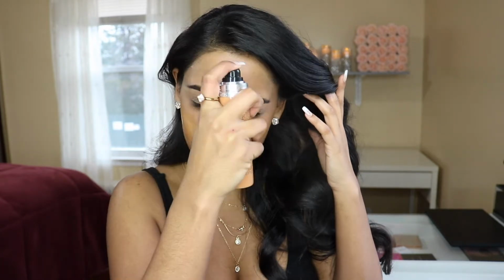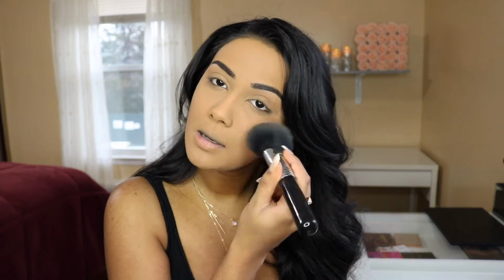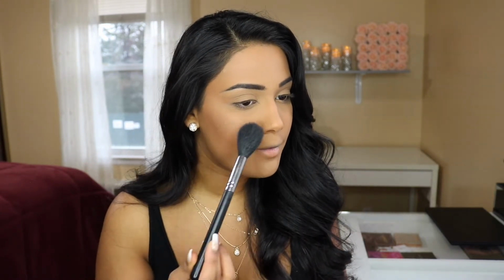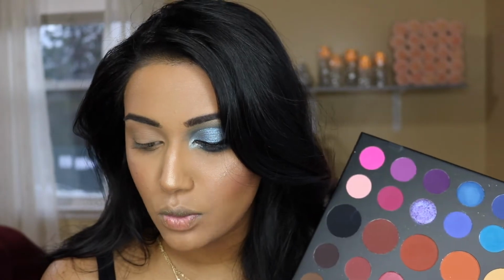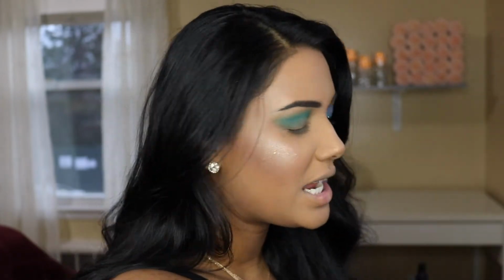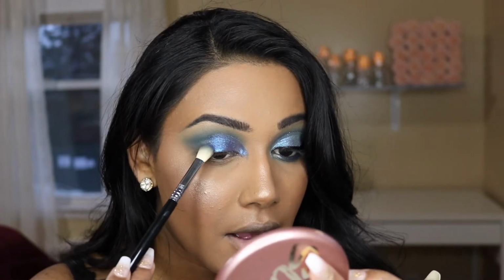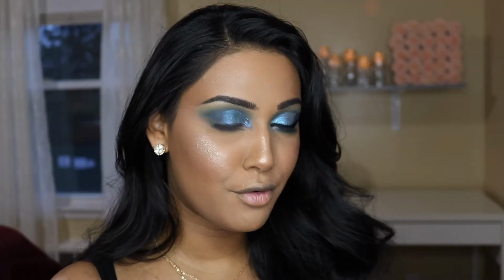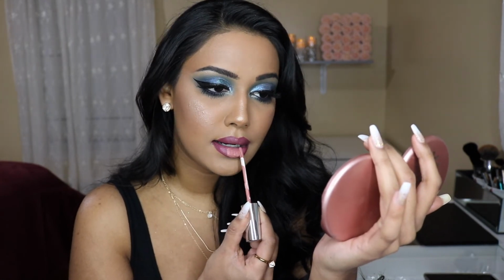James Charles Release Your Inner Artist | Waheeda Khan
You Are Your Own Kind of Beautiful !

Products Used
Tatcha Gold LipSpun LipBalm
Physicians Formula Rose All Day Serum
Touch In Sol NoPoreblem Primer
Touch In Sol Feel Like HoneyMoon Skin Base
Dior Skin Air Flashh - 501
Makeup Revolution Conceal & Define Foundation - F13
Jouer High Essential Concealer - Dulce De Leche
Huda Beauty Easy Bake Setting powder - Banana Bread
Maybelline Better Skin Powder - Coconut
Anastasia Beverly Hills Bronzer - Saddle
Anastasia Beverly Hills Blush Trio - Pink Passion
Ofra Highlight Nikkie Tutorial - Glow Goals
Coco Ensolie Face Spray

Eyes:
James Charles X Morphe Palette
Dose of Colors Friendcation Palette
J.Cat Beauty Glitter - Mistic Wave
Benefit There Real Liner - Blue
Clinique Liner
Lilly Lashes - Goddess
Lancome Monsuire Big Mascara
MilkMakeup Kush Mascara

Lips:
WetnWild Gel Lip Liner - Dont Be A Prune
PopBeauty Permaneat Lip Pout - Pale Baby

XOXO!